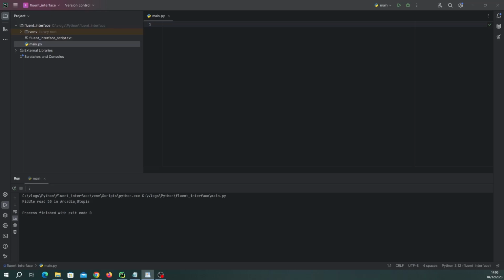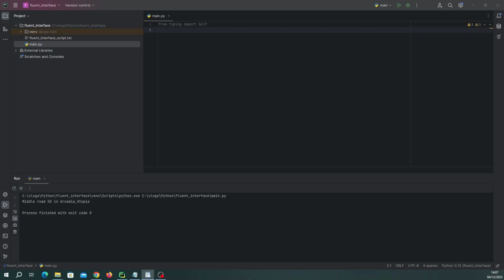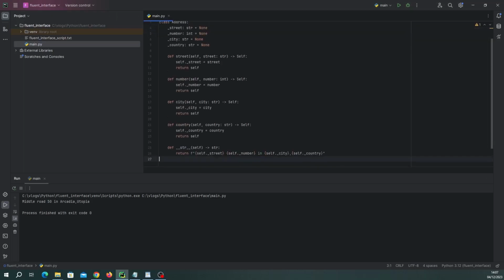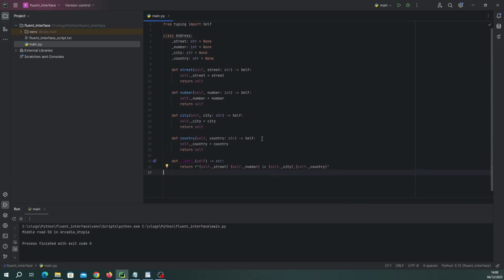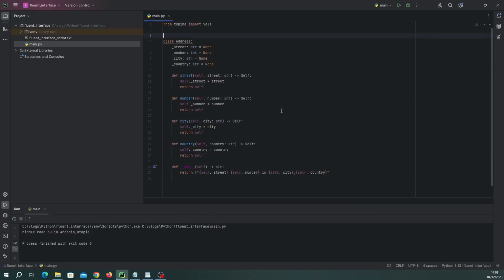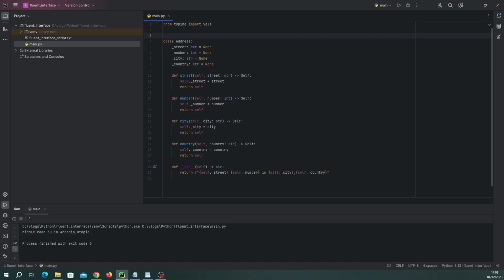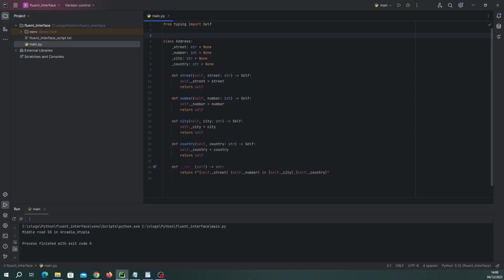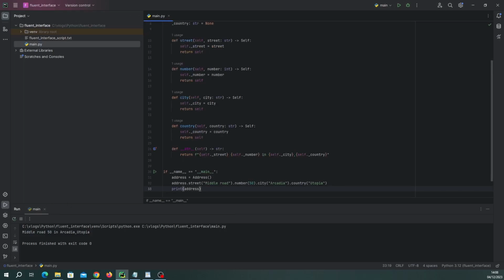Mastering Python’s Fluent Interface Pattern Made Easy for Effortless Development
Simplifying code readability is a paramount concern for developers, and one effective technique is leveraging a fluent interface. By seamlessly connecting method calls where each method returns the object or context, a fluent interface creates a specialized language for a specific domain. This video delves into the implementation of a fluent interface in Python, exploring the syntax and benefits through a practical example. The Python implementation emphasizes method chaining, allowing for concise and expressive code. While the fluent interface improves code readability and flexibility, the article concludes by acknowledging potential trade-offs and urging developers to carefully weigh the benefits against potential complexity.